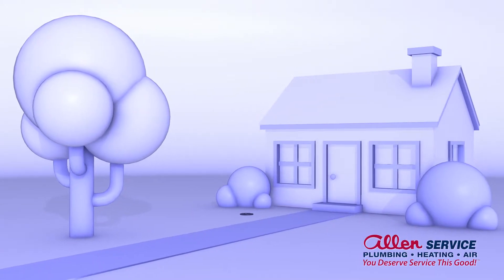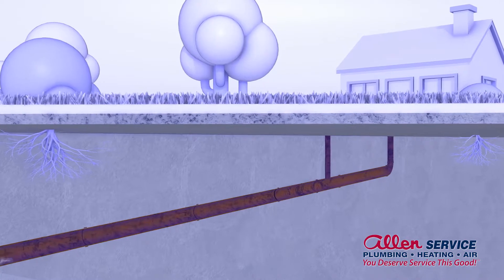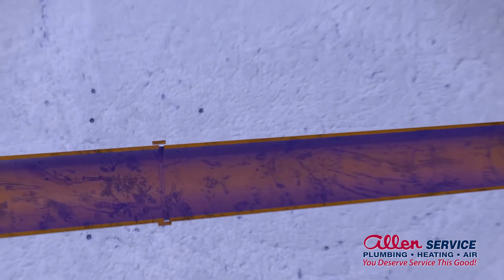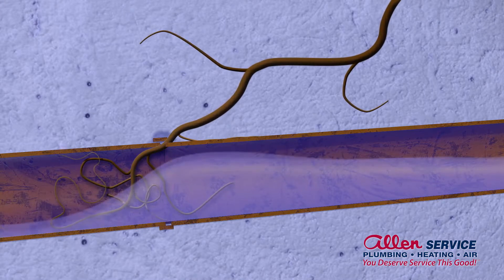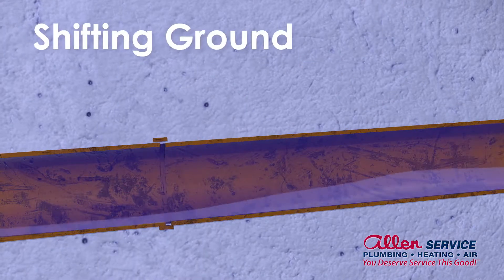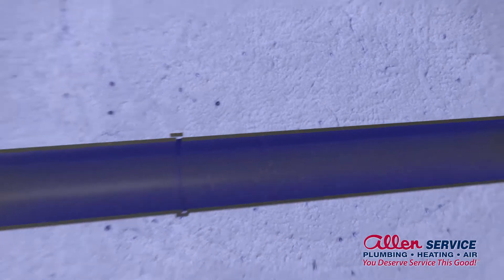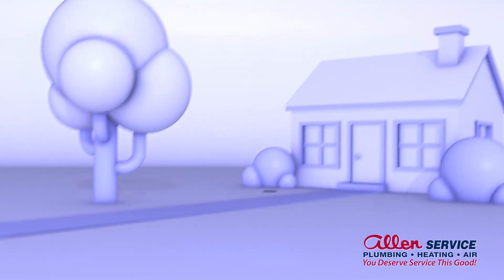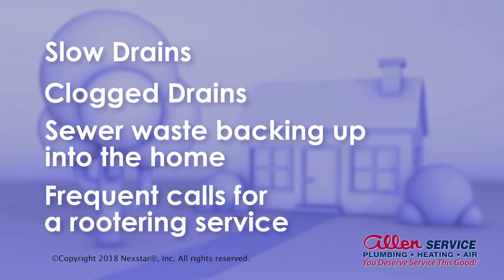How sewer lines become damaged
Over time sewer lines can become damaged in various ways.